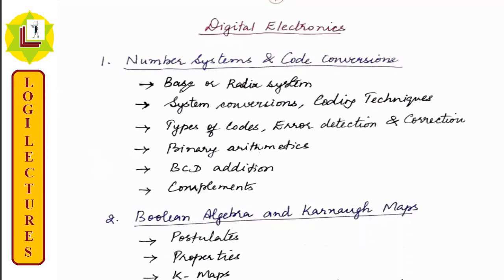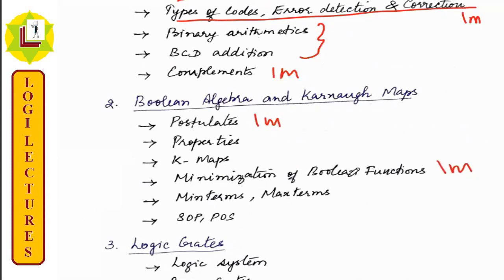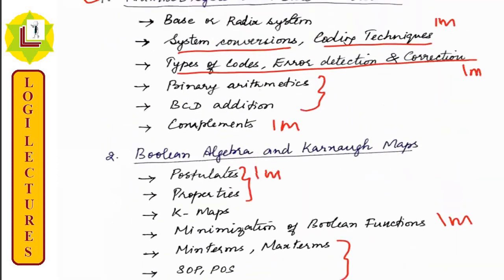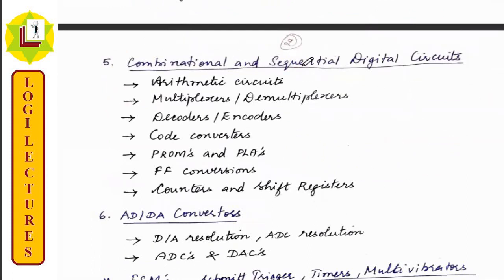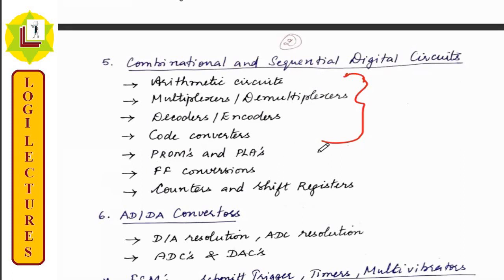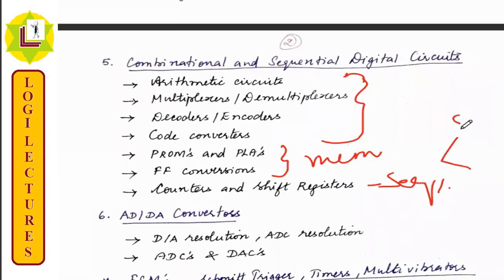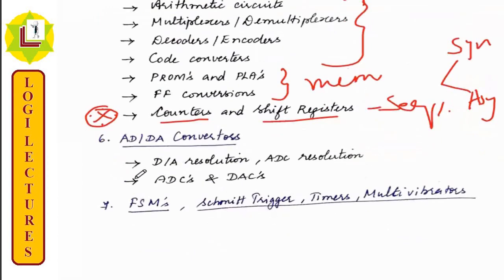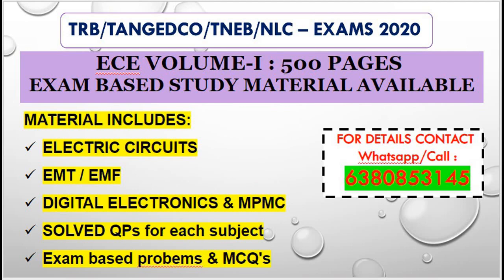STRATEGY & SYLLABUS || DIGITAL ELECTRONICS - 1 || TNEB | TRB | GATE | EEE | ECE | IN TAMIL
This channel LOGI LECTURES is created in view point of facing State/Central Government Engineering based Competitive exams exclusively for disciplines of EEE and ECE.

In this video, the syllabus based topics of Digital Electronics is discussed. Following this, the exam based syllabus will be covered concentrating both on concepts and problem solutions.

For more videos click the link as follows.